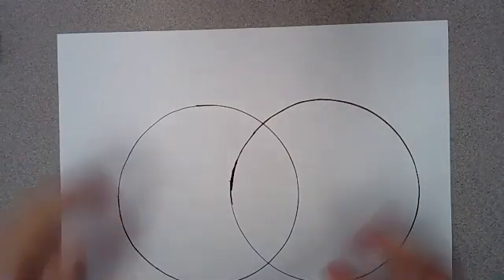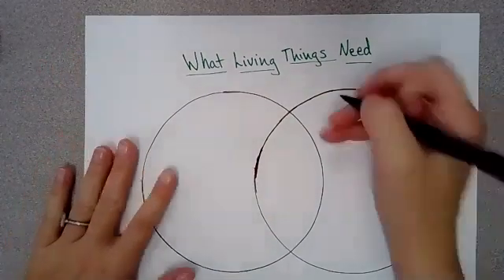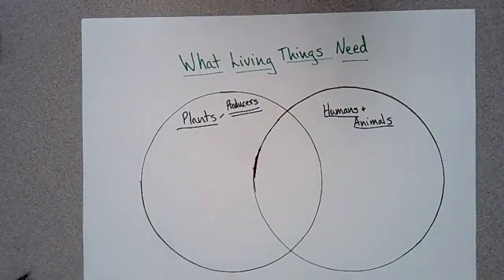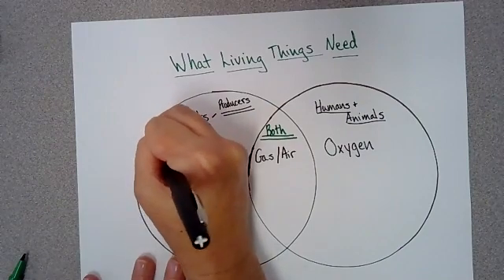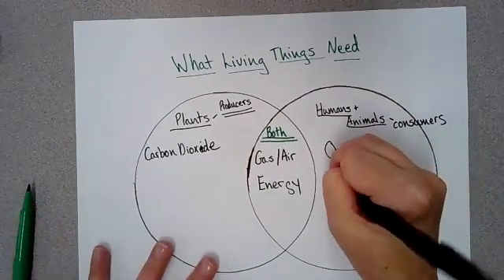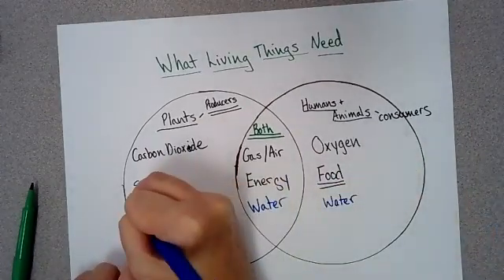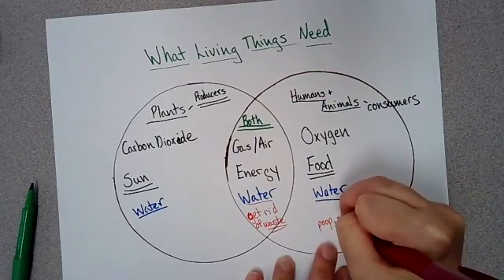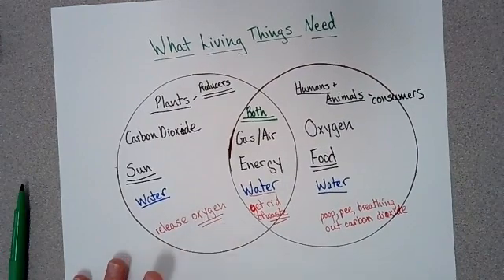What Living Things Need